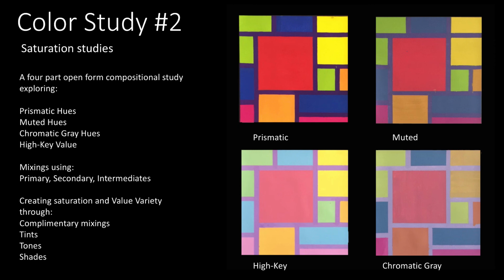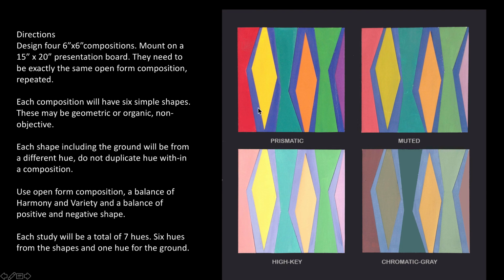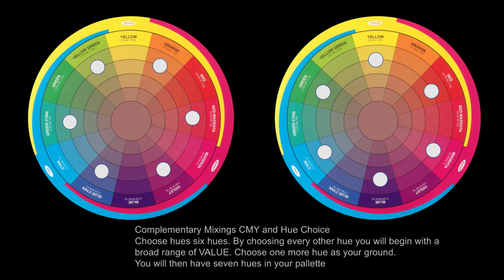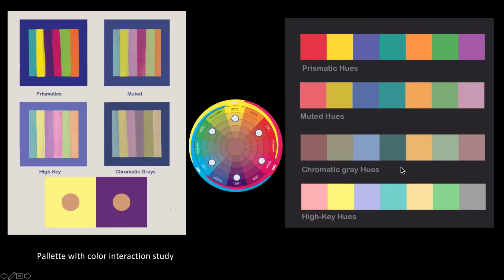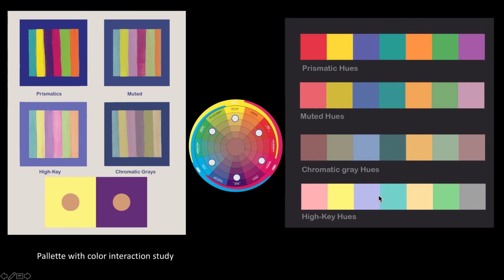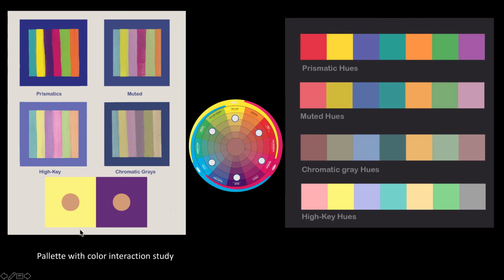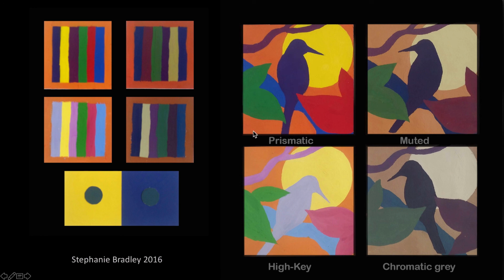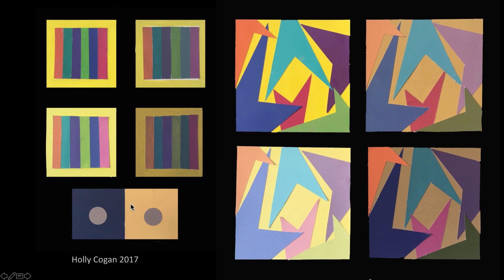Colorminilesson_4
Table of Contents:

00:37 -
01:51 -
02:10 -
03:07 -
05:58 -
07:32 -